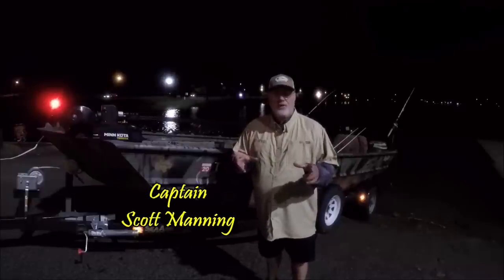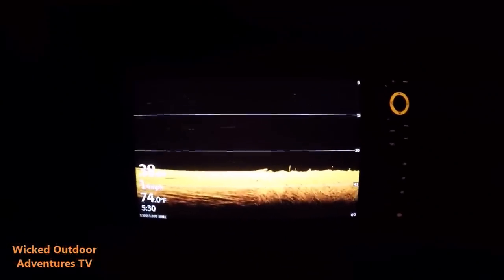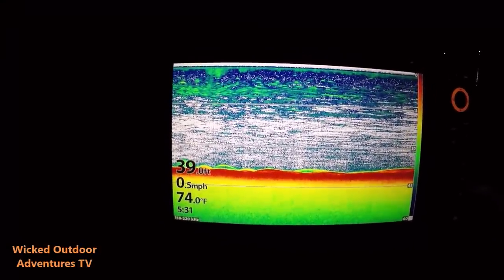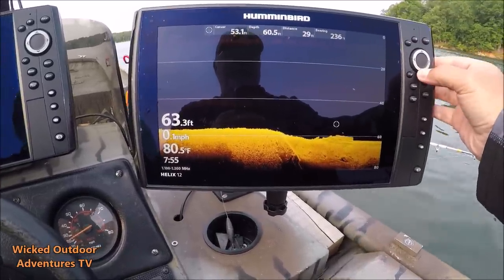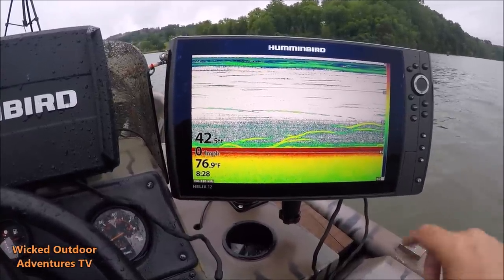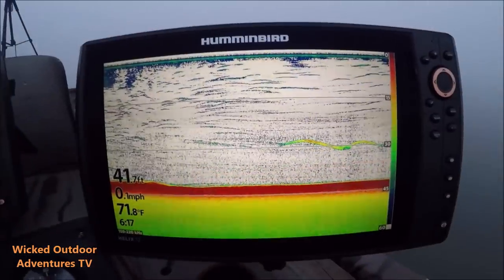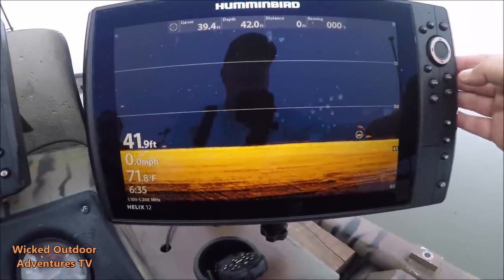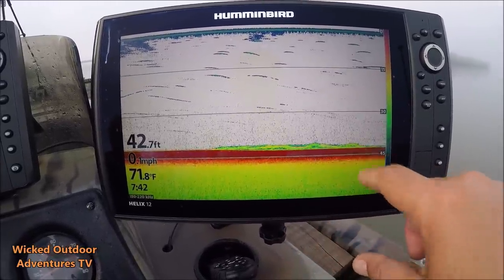Humminbird Helix FISH FINDER: 2D Chirp/Mega Down Imaging Settings & How to Identify Types of Fish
In this episode,  I show you the basic settings for Down Imaging and 2D sonar Chirp on your Humminbird Helix or Solix fish finder. Also, I will show you a variety of fish and what they look like on your fish finder.

Social Media @

Photos provide by:  Captain Scott Manning